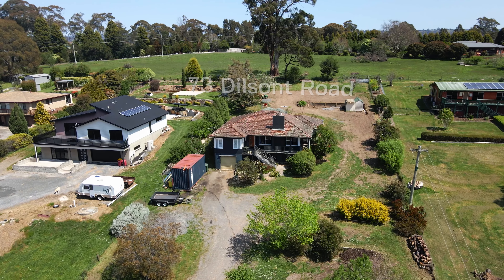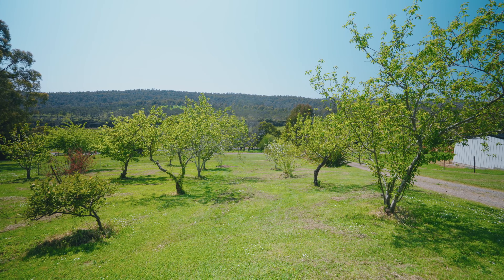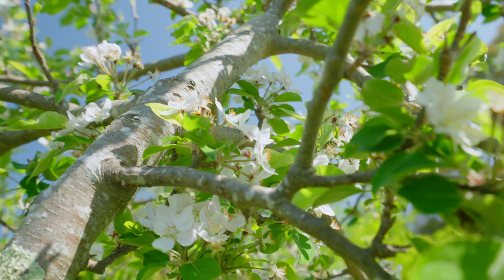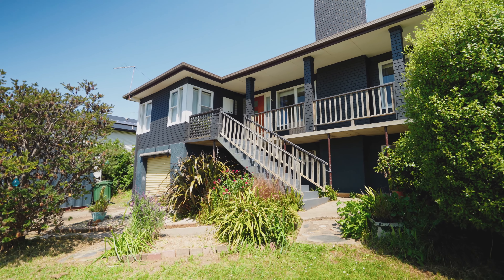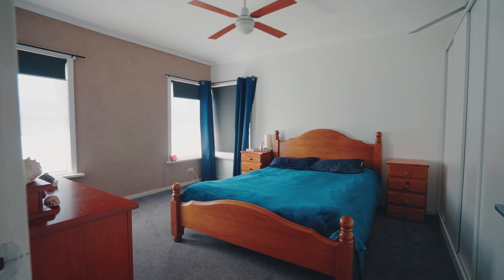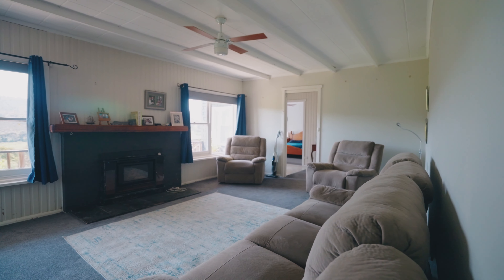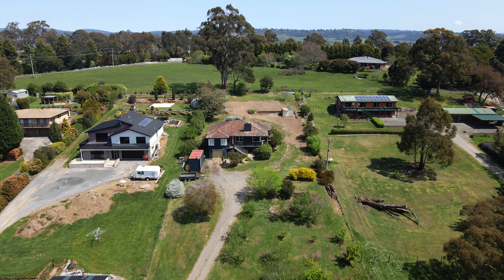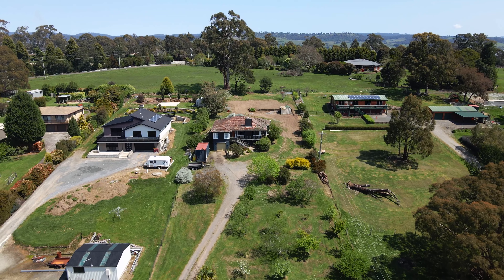73 Dilston Road Dilston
Beatiful East Tamar Home up for grabs - get in quick!!